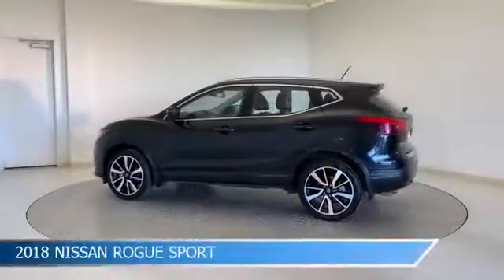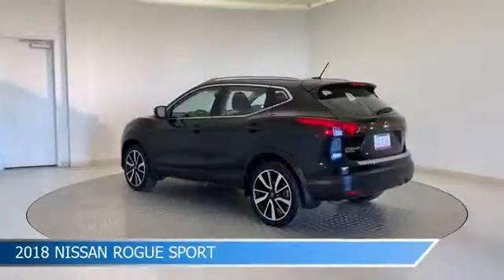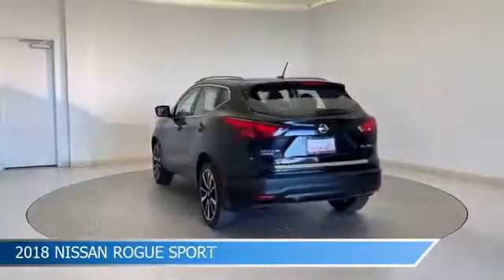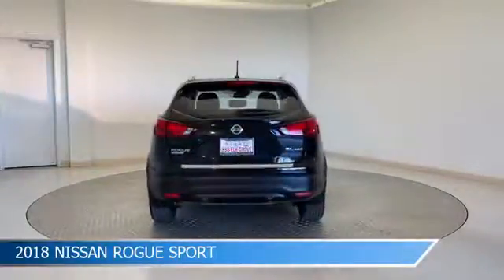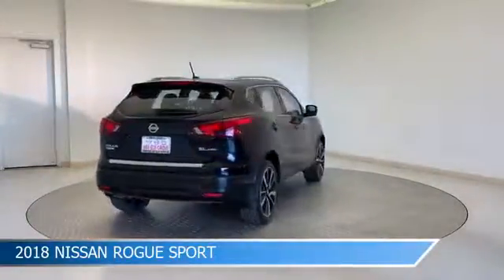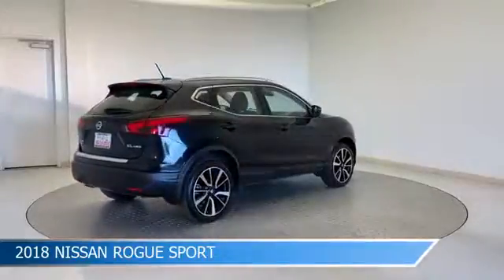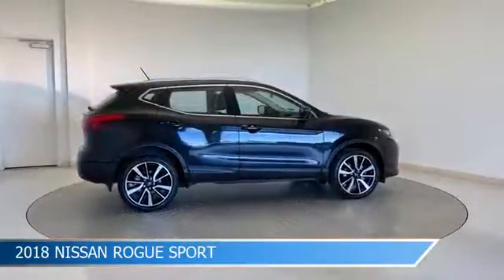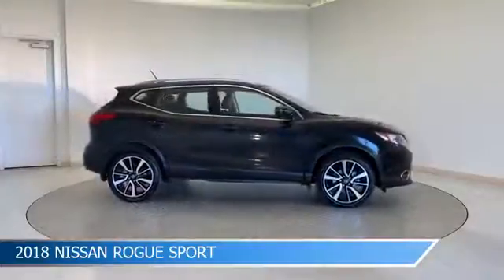2018 Nissan Rogue Sport 26392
2018 Nissan Rogue Sport 26392